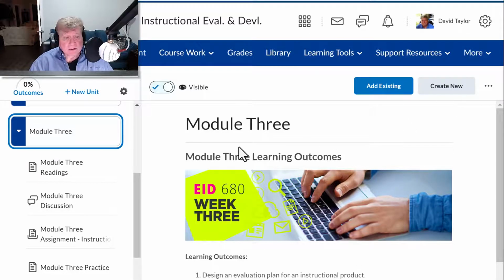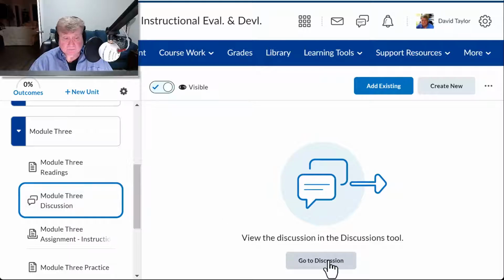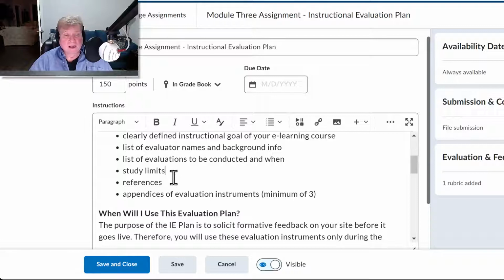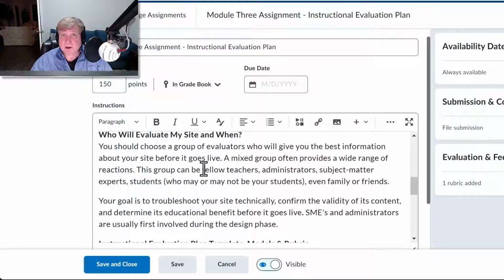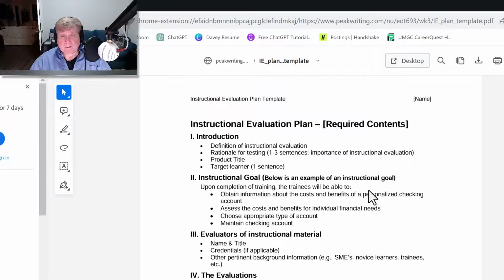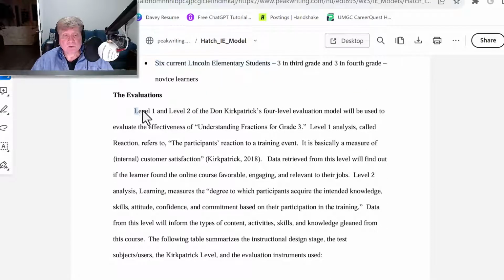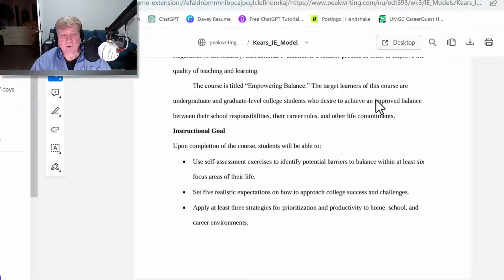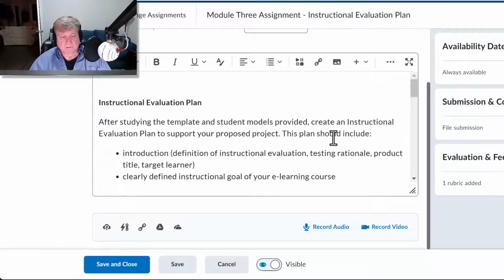EID 680: Module 3 Assignment Review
Review of Week 3 in EID 680 at National University.